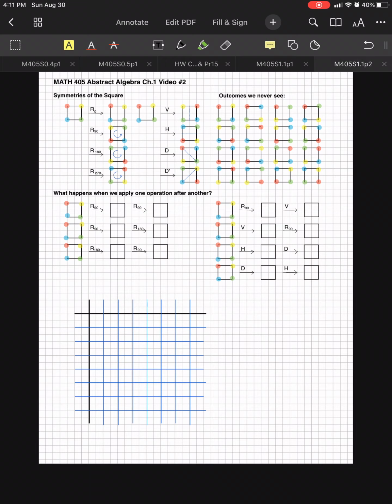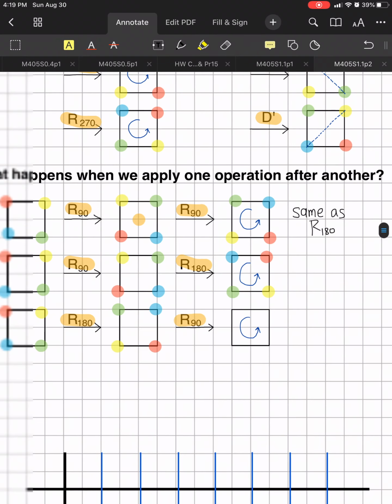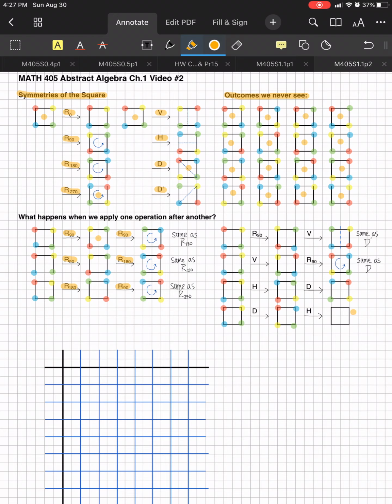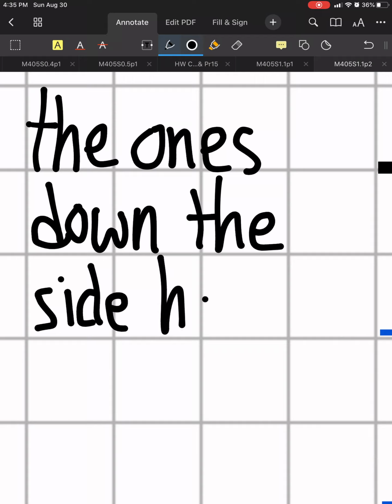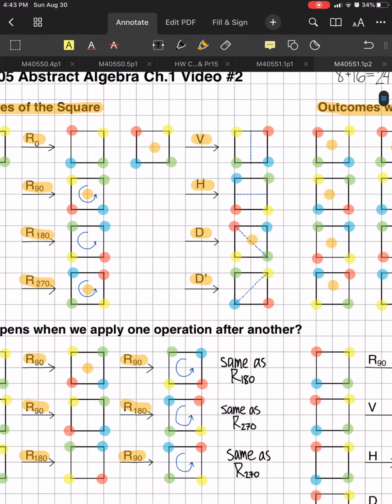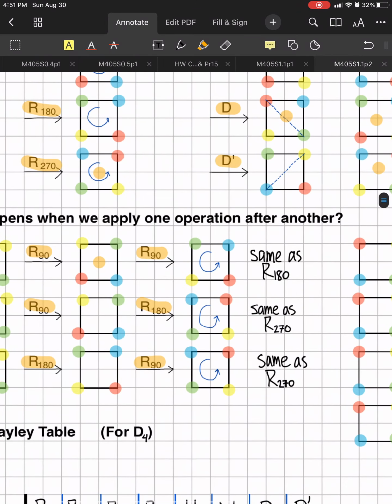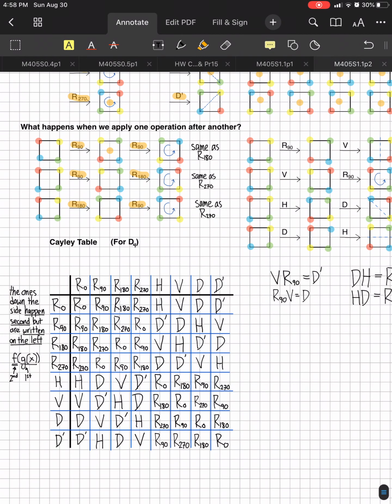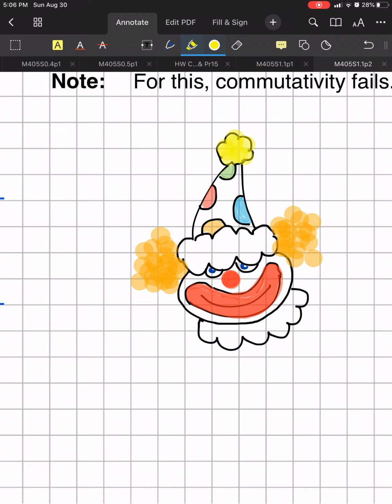Symmetries of a Square (MATH 405 Chapter 1 Video #2)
An examination of what happens when rotations or flips of a square are done in sequence. Also, we introduce the idea of the Cayley table which will be used in group theory.